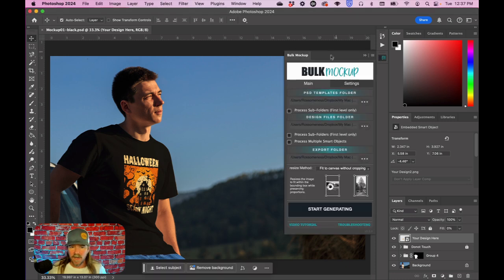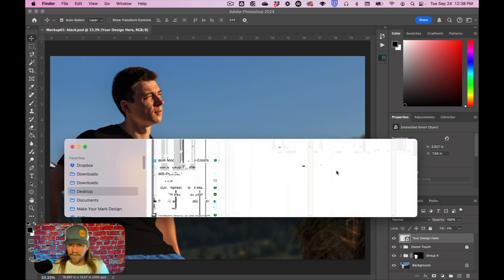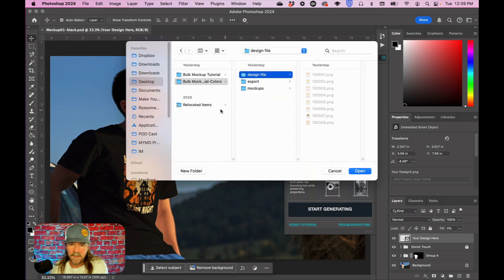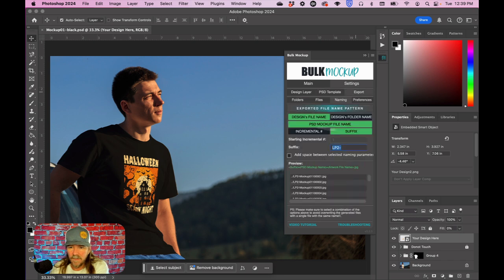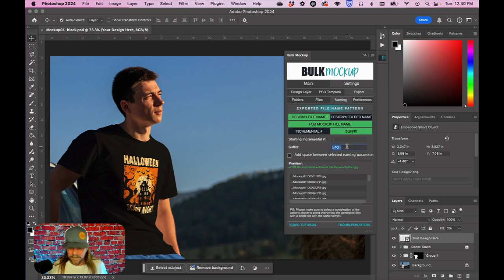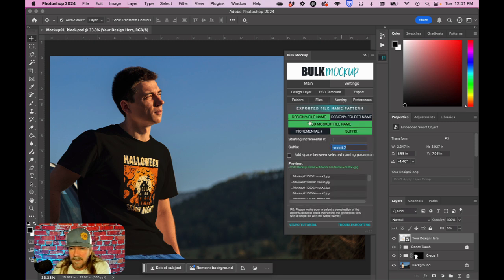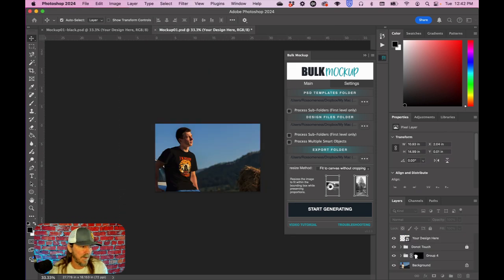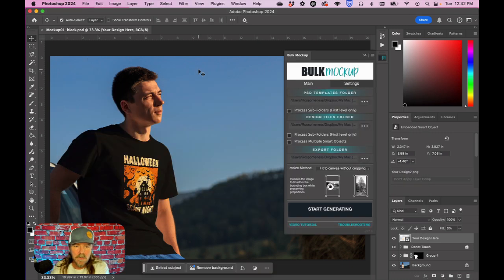Bulk Mockup Tutorial #1 - Create Thousands of Mockups for Print On Demand in Minutes!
This tutorial shows you how to set up Bulk Mockup and link it to existing folders on your hard drive. It goes over some of the basic features and gives an example of an output.

Bulk Mockup can be installed on 2 computers with one license and can be purchased here:

Welcome to our quick tutorial on Bulk Mockup, the ultimate Photoshop plugin designed to revolutionize your mockup creation process! If you’re tired of the tedious and time-consuming task of creating mockups, this plugin is your solution. 💪

Bulk Mockup allows you to generate thousands of professional mockups in just minutes 🤯, making it perfect for Print-on-Demand sellers and designers alike. With its powerful automation features, you can replace Smart Object layers, resize, and organize your mockups effortlessly—saving you hours of work!

🚨 What Bulk Mockup Can Do For You 🚨

✅ Batch Processing: Discover how to generate hundreds of mockups in bulk with just a few clicks, eliminating repetitive manual tasks.
✅ Universal Compatibility: Learn how to automate mockup creation for all types of mockup templates.
✅ Auto Resize & Align: See how Bulk Mockup ensures your designs fit perfectly within your templates.
✅ Organized Files & Folders: Find out how to keep your exported mockups neatly organized in structured folders.
✅ Tailored Naming System: Gain full control over your exported mockups with a custom file naming structure.
✅ Video & Animated Mockups: Explore how to batch export engaging video and animated mockups for better conversions.
✅ Multiple Smart Objects: Effortlessly manage mockup templates that contain multiple Smart Objects.

Join the ranks of top Etsy sellers and Print-On-Demand shop owners who trust Bulk Mockup, boasting over 100 five-star reviews!

If you're looking for some help with your POD business, sign up for a POD Success Discovery Call and we can see if we're a good fit to work together.